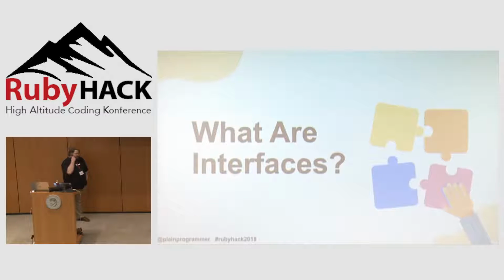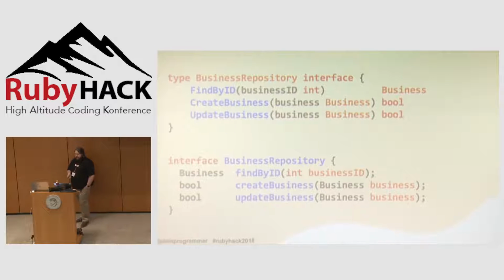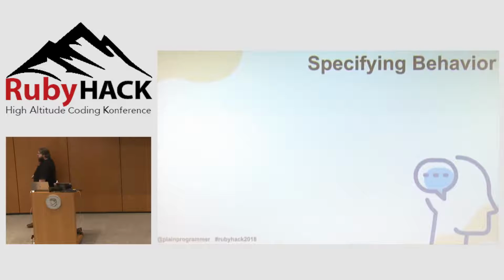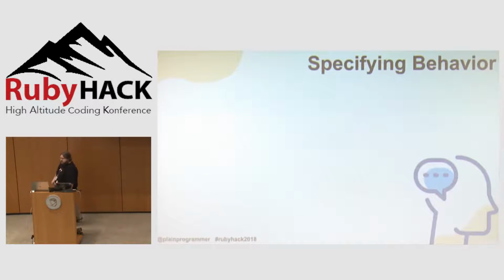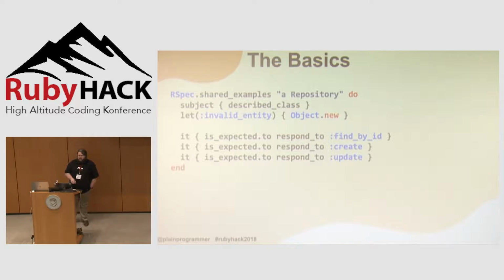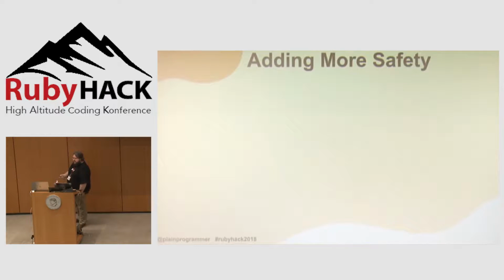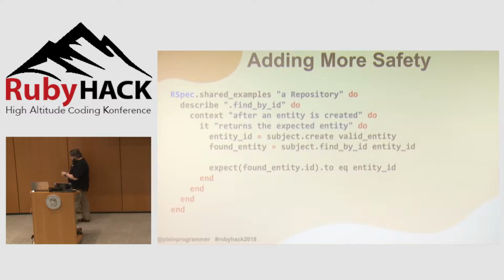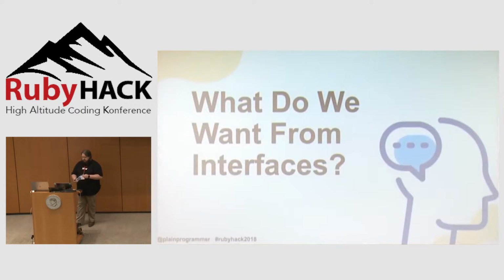day 1, talk 05 James Thompson 1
Interfaces Not Required